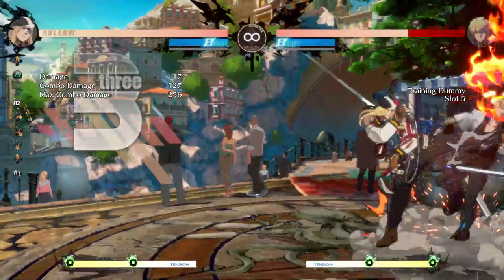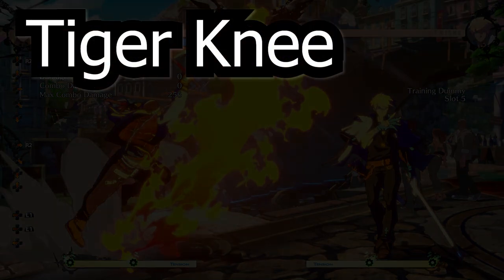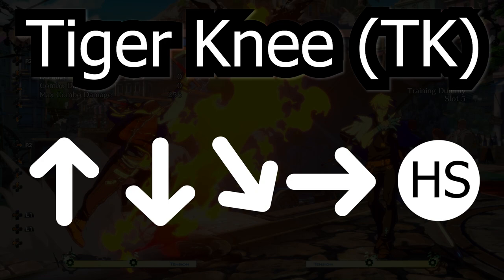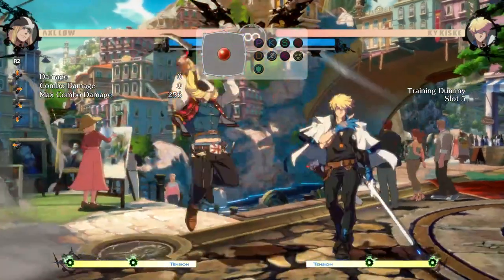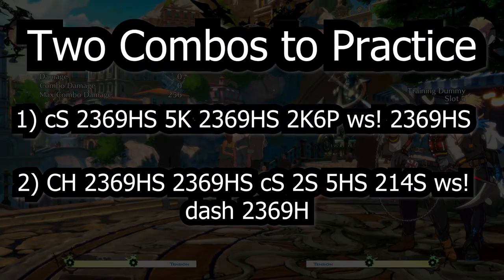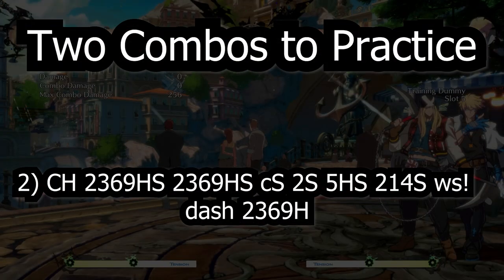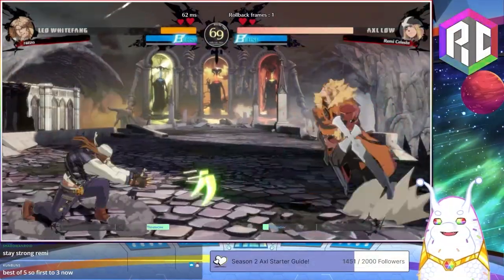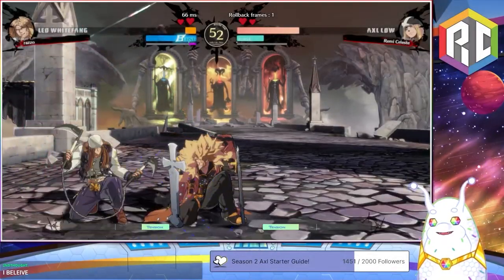Season 2 - How to do TK Axl Bombers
Once you get the hang of this, you'll start saying AXL BOMBA every time you land of these and you won't be able to help yourself. The tradeoff for power...

If you are confused about the notation I am using to list the combos, check out the resource here that goes over numpad notation:

ws! stands for when the opponent should be in a wallsplat state.